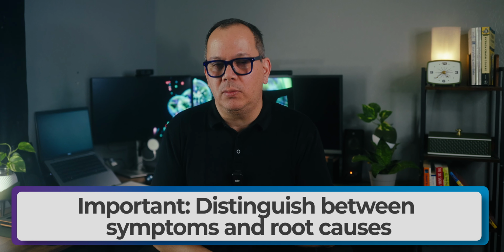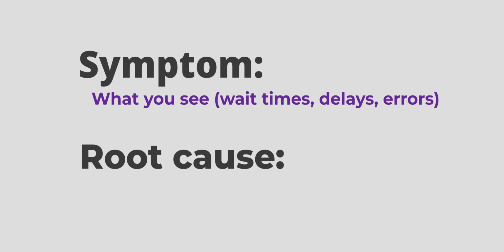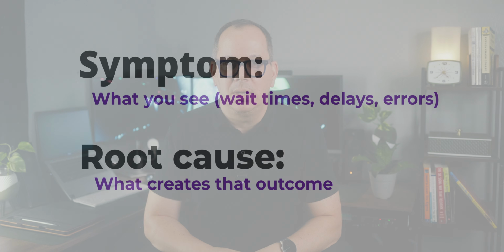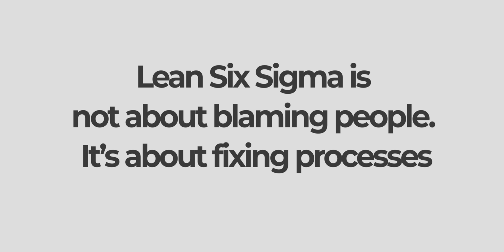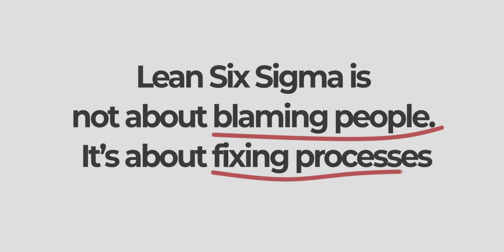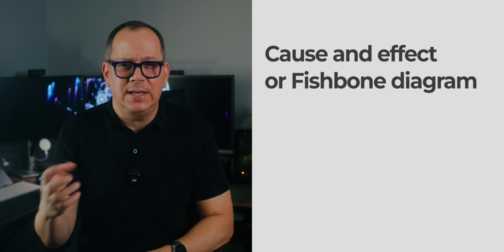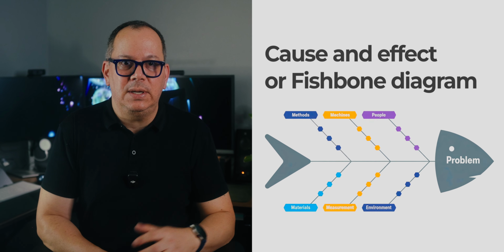Chapter 4 - The Analyze stage focuses on identifying the root causes problems within a process.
Explore root cause analysis: Find out why problems exist, not just where. Tools like cause-and-effect diagrams and Pareto charts come to life here.
Identify the actual sources of inefficiency and variation, paving the way for meaningful solutions.